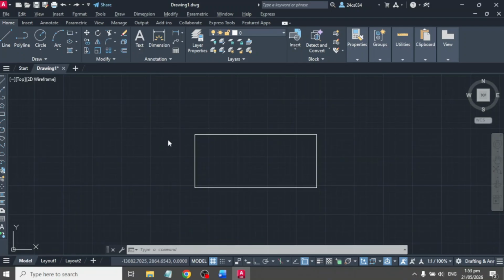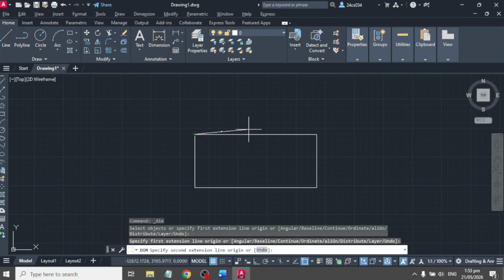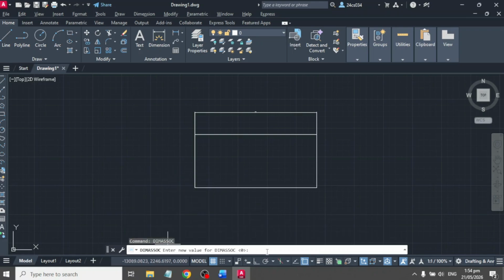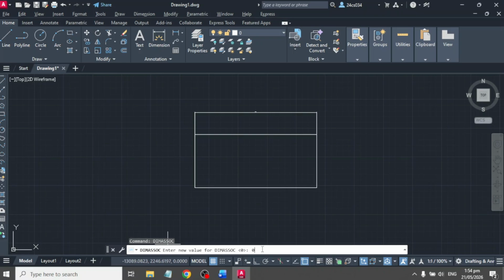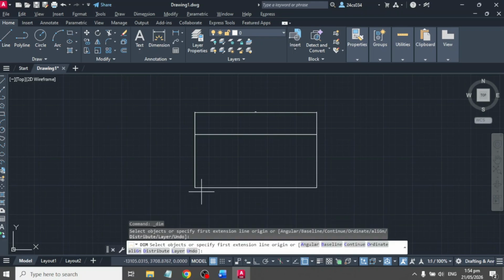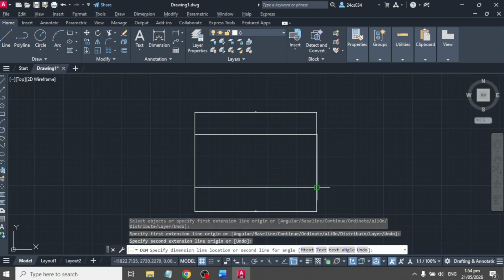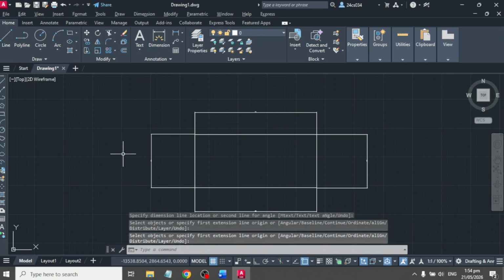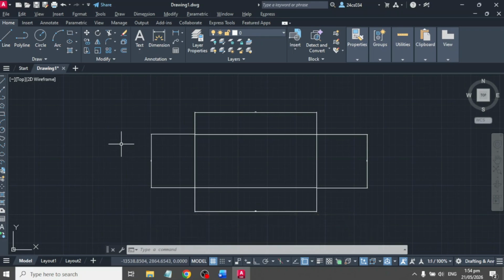AutoCAD How to Create Exploded Dimensions